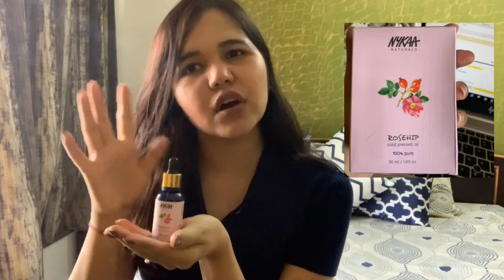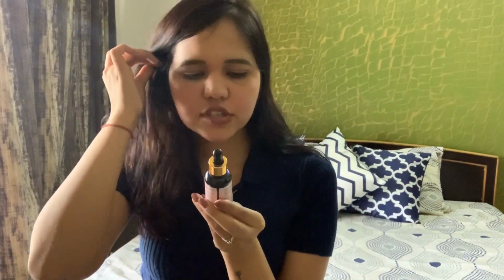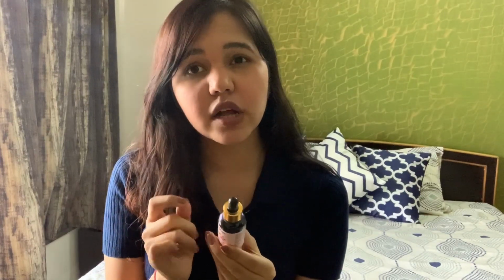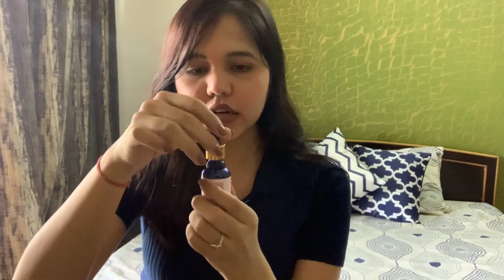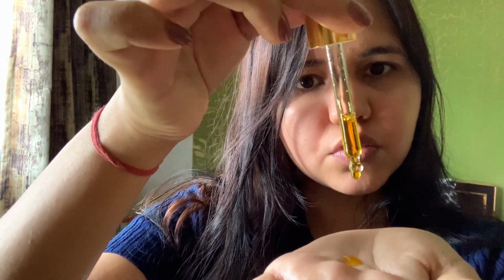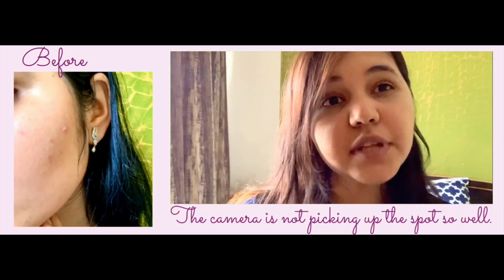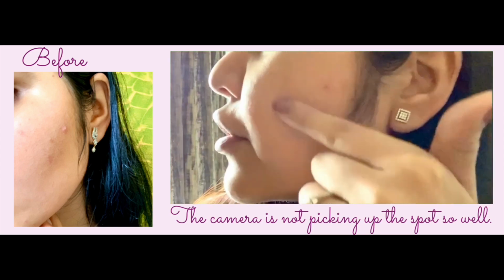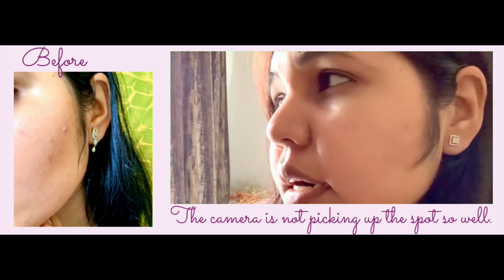NYKAA ROSEHIP OIL - Benefits, My experience, Before and After (Nykaa naturals essential oil range)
HELLO EVERYONE!! I tried the NYKAA ROSEHIP OIL to get rid of Acne scars.

Does it help on Scars?
Does it help on hyperpigmentation?
Does it nourish the skin?

Does it make skin oily?
I will be answering all these questions and will be letting you know my experience when I used the oil.

I will tell you how I used it?
If it helped my Scars?
Before and After Picture of my Skin
So watch the video and do share with me your experiences as well.
I post more about skincare on my Instagram so do check it out.